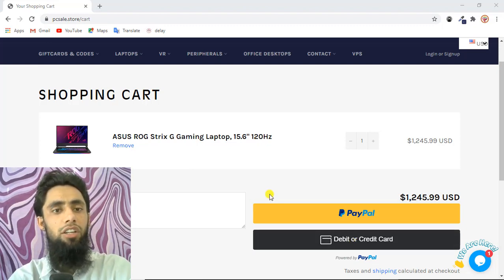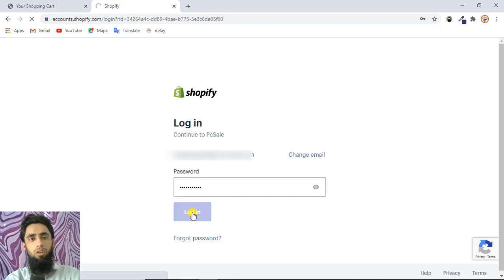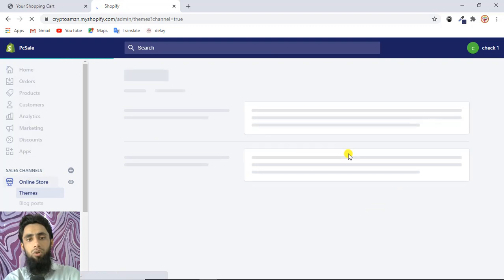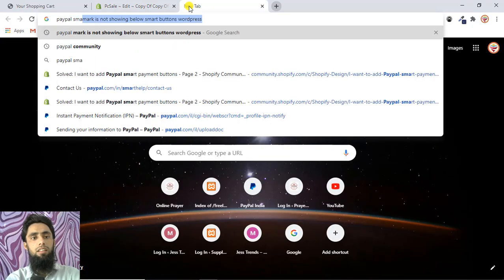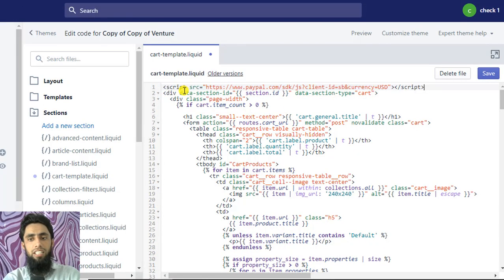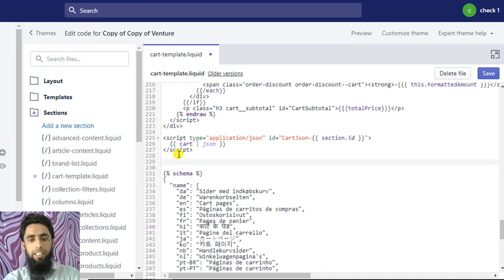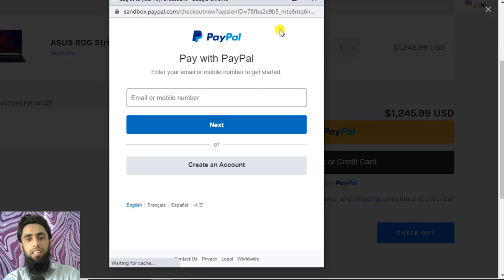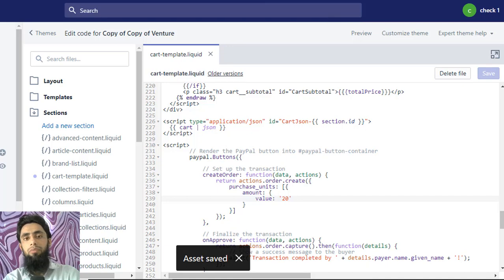💰💰How to Add PayPal Smart Buttons on Shopify Store | 💸Where to Paste Code in Shopify🔥 [100% Solved]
You will learn how to integrate paypal smart checkout buttons on shopify store. How to accept payments by credit debit card by customers in shopify using paypal.

👋Skype: mohdramzaan112